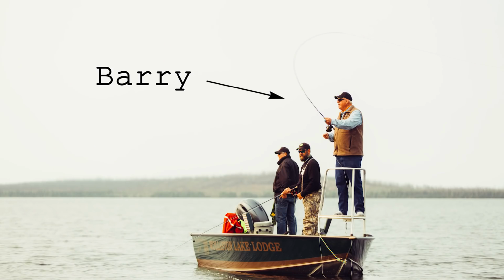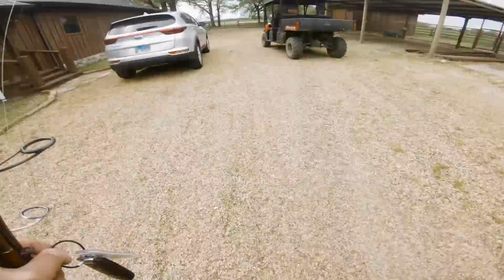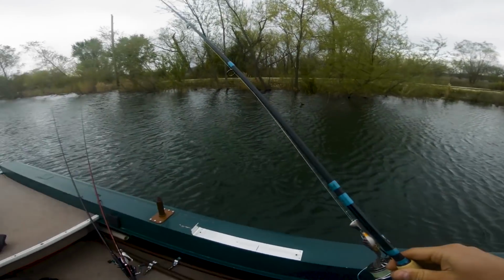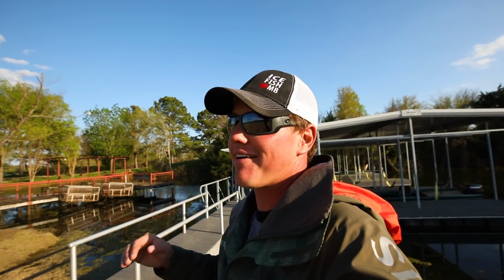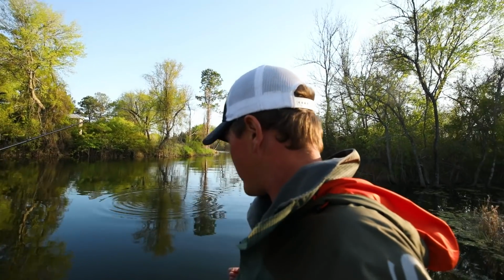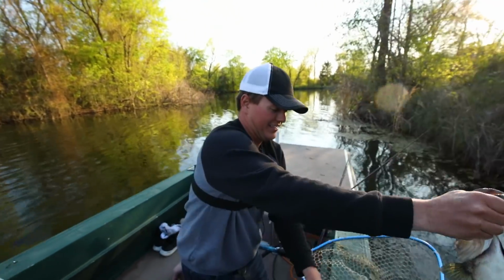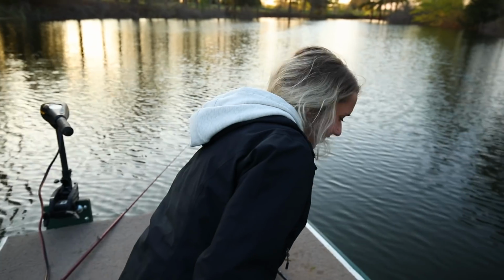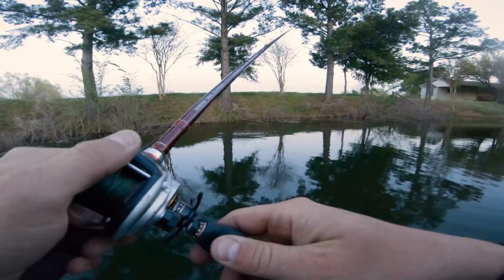Testing an UNRELEASED Prototype Lure!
Excited to share one of my places on earth with you guys. Welcome to the Ranch. Huge thanks to Barry and Mary for hosting Sam and myself for the week. It was pretty neat being able to test out some new unreleased prototype lures from HeadBanger, I can't WAIT until these are released to the public...first day and the fish definitely chowed it. Hope you enjoy part one of our Texas Largemouth Bass fishing!

Cameras:

Vlog Cam - Canon 5D MK IV
B-Roll Cam (Slowmo) Sony FS5
GoPro 7 Black

Lenses:

Vlog Lens - Canon 16-35mm f4

Drone - Mavic Pro